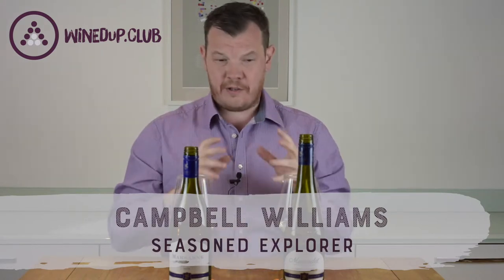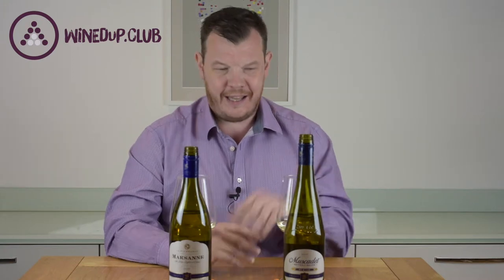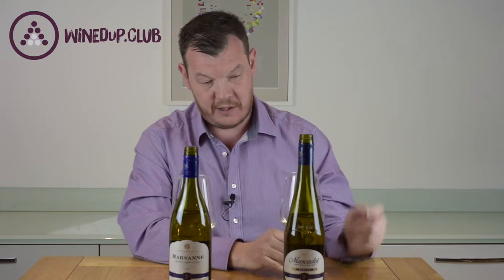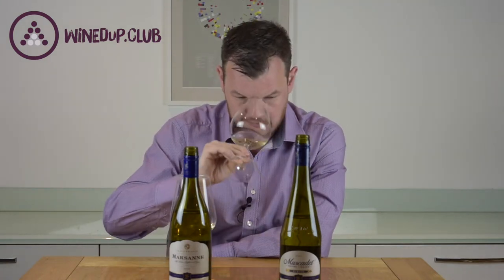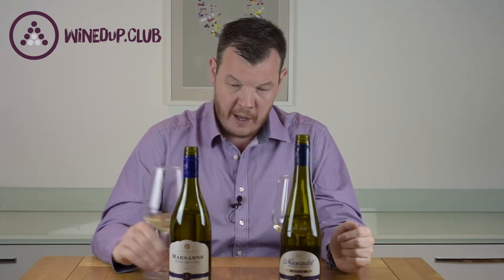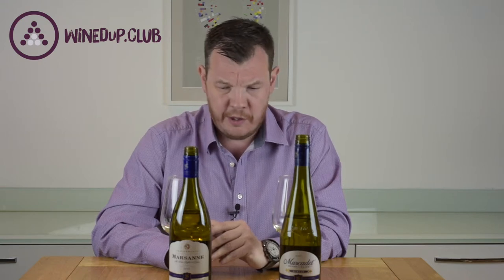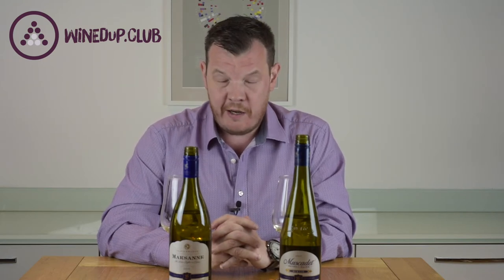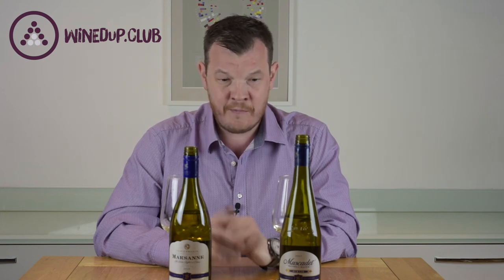Aldi White Wines Review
Today Campbell reviews two white wines from the Aldi Exquisite Collection. The first is a Muscadet Sevre et Maine sur Lie, from the Loire Valley in France, available for £5.69. The second is a Marsanne from the Languedoc region of France, available for £5.99.

The Muscadet isn't just one of the longest wine names in the world. It's a top tip for something new to look out for and try. It's made from the Melon de Bourgogne grape and worth a look either from Aldi or elsewhere. This one gets a WES rating of 9!

Marsanne is one of our favourite grapes and worth keeping an eye out for. This is a fine example, from winemaker Jean-Claude Mas of Domaine Paul Mas fame. At this price, it's a big WES 10 for this wine!

For wine reviews, wine travel and wine tips and hacks, check out our